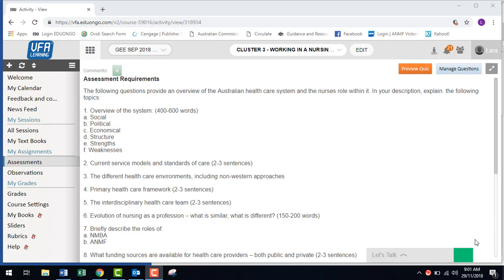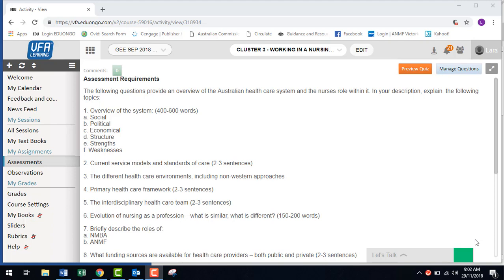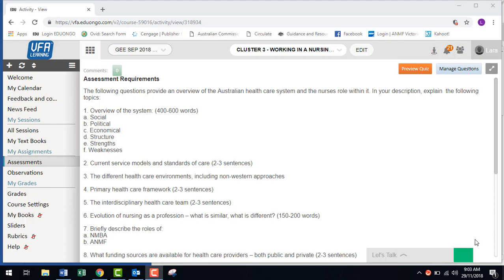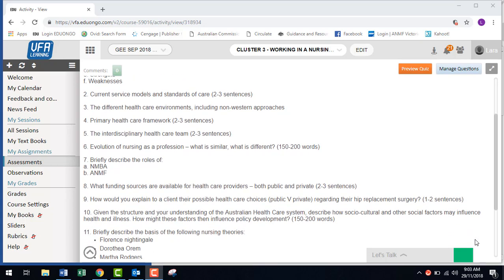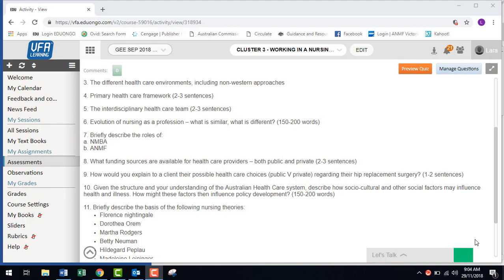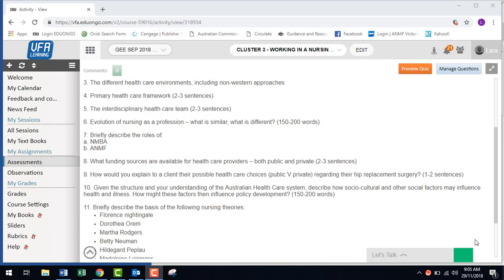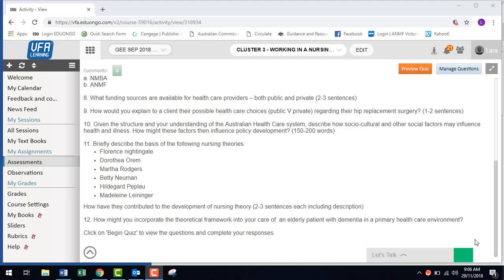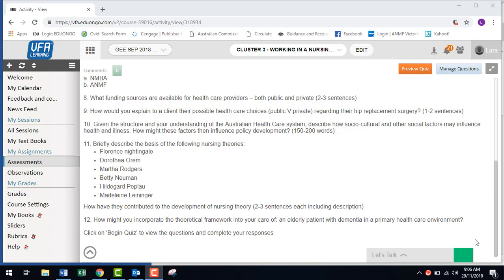Cluster 3 AT 5